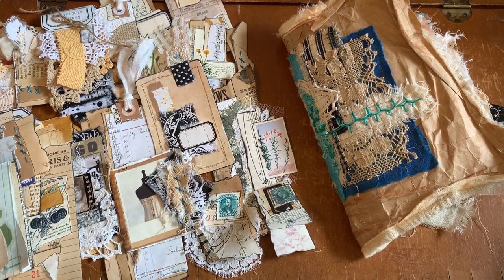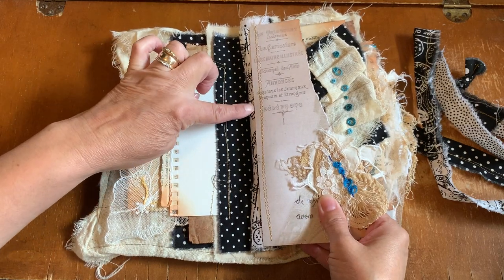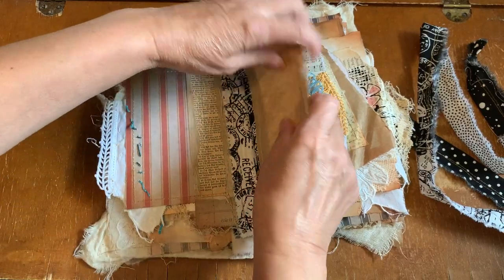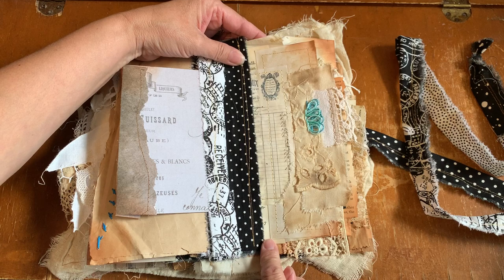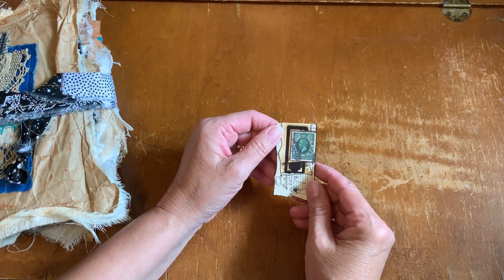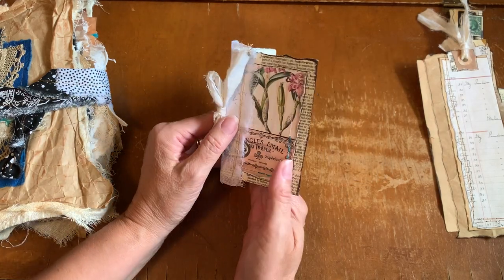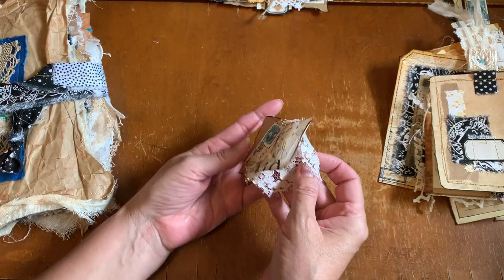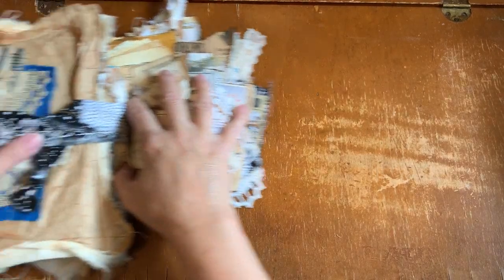Scrappy Journal - Flip Through with Ephemera Pack (for Pene)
Scrappy Journal - Flip Through
with Ephemera Pack (for Pene)

As journals become available, I show them on YouTube then list them in my Etsy shop.